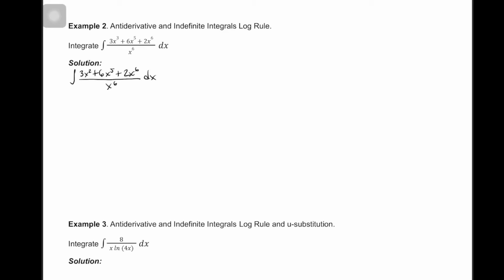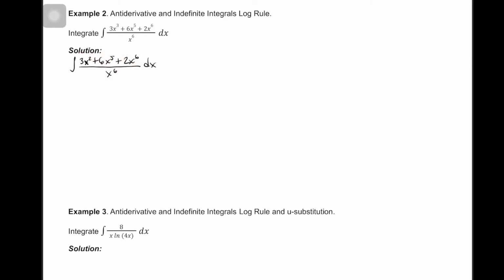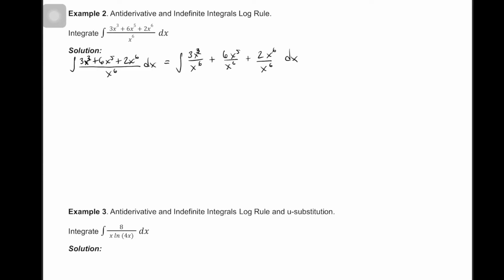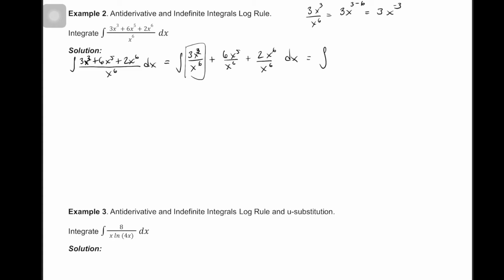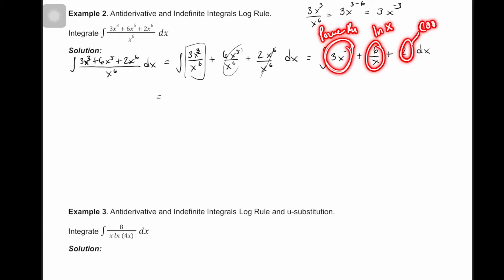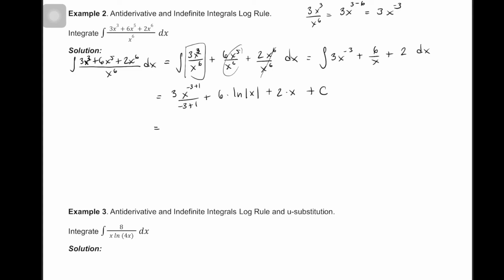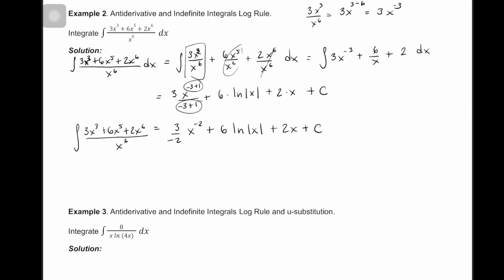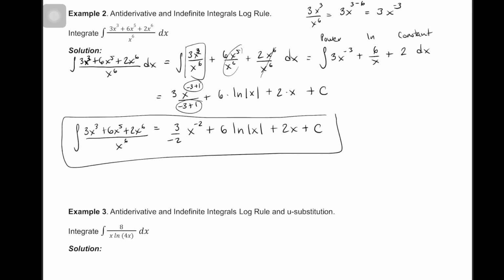5.3 - *Ex. 2 Integration Logarithmic Functions